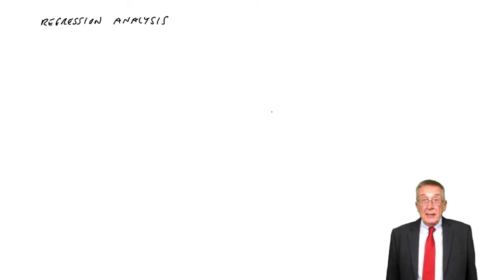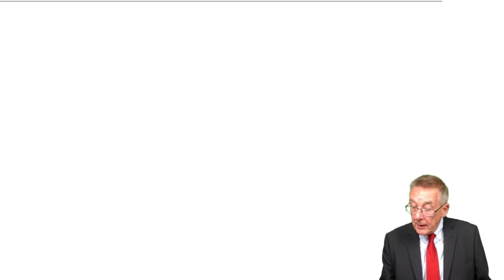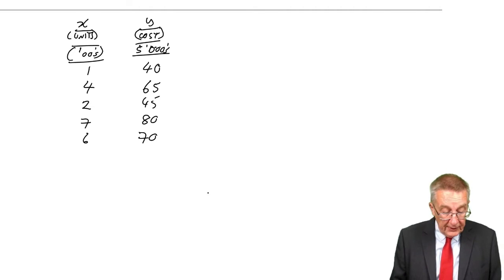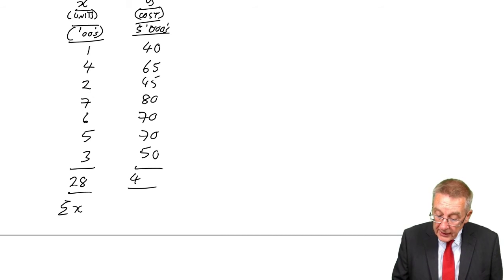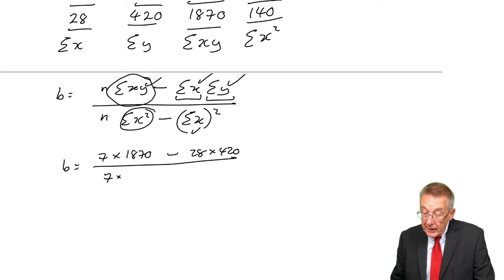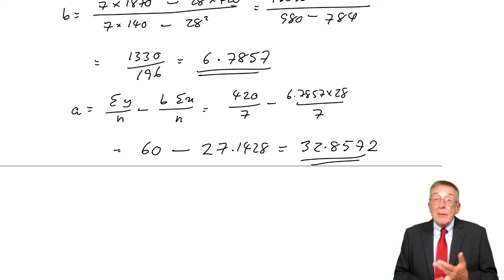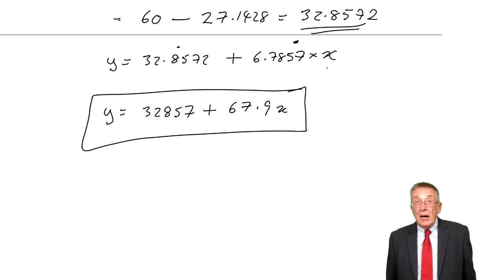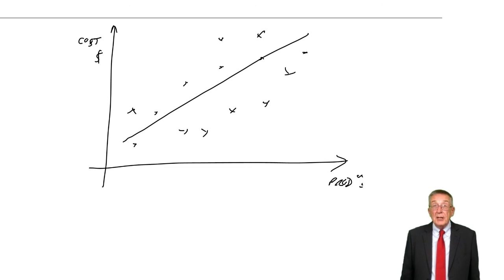CIMA BA2 - Regression analysis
Free lectures for the CIMA BA2 Fundamentals of Management Accounting

To benefit from this lecture, visit opentuition.com to download the free lectures notes used in the lecture and access all our free resources including all BA2 lectures, practice tests and Ask the Tutor Forums.

Please go to opentuition forums to post questions to CIMA BA2 Tutor, we do not provide support on youtube.